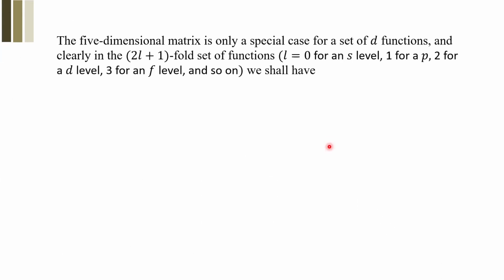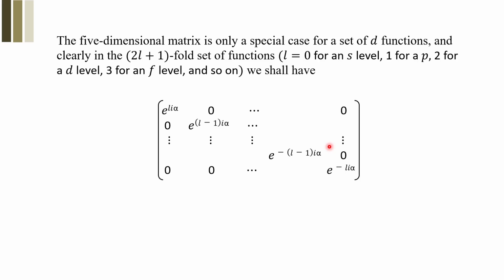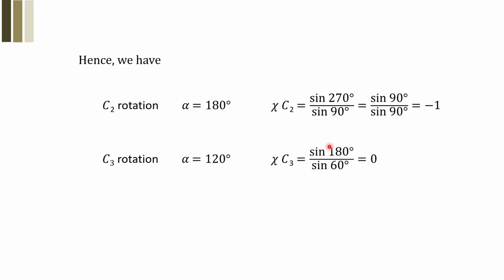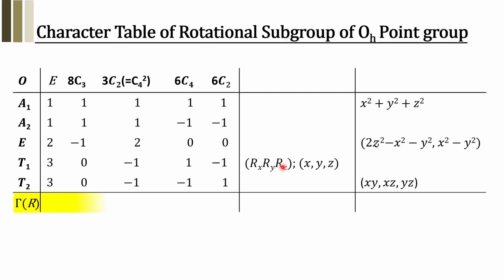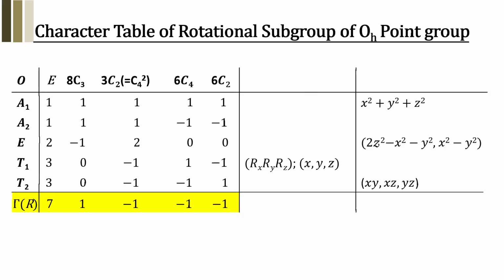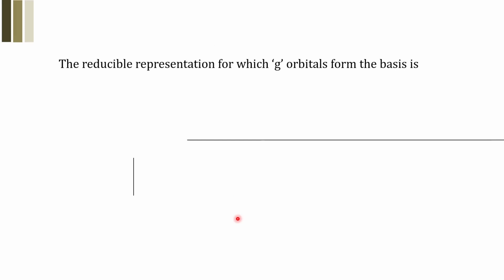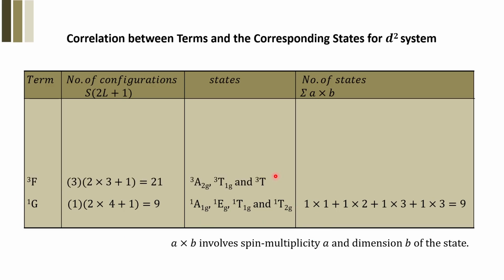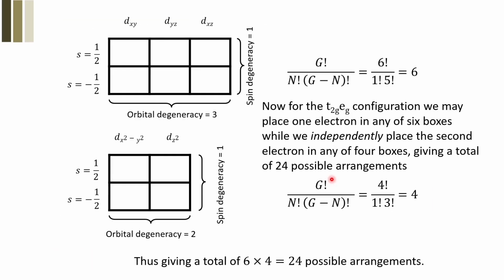44. Splitting Of Terms of an Ion under Weak Interactions